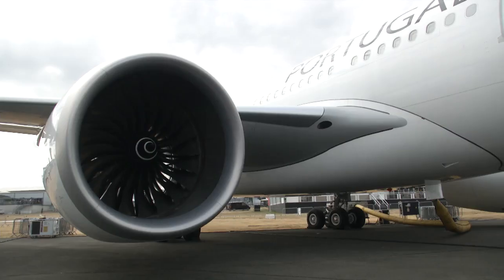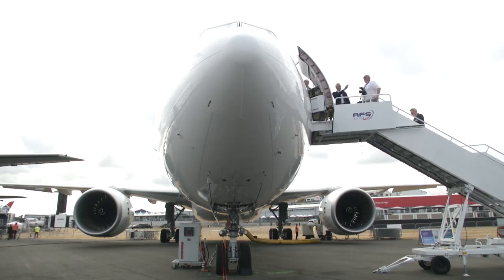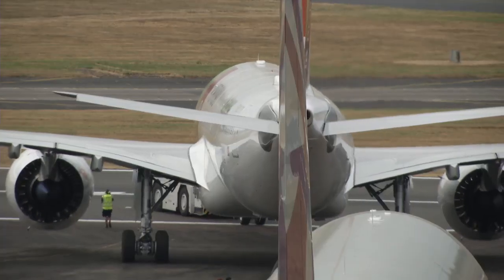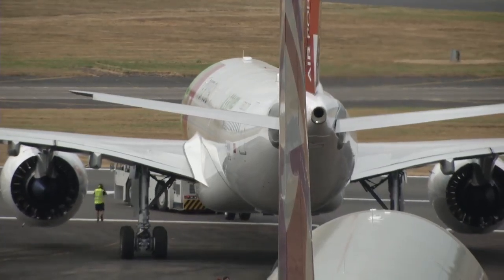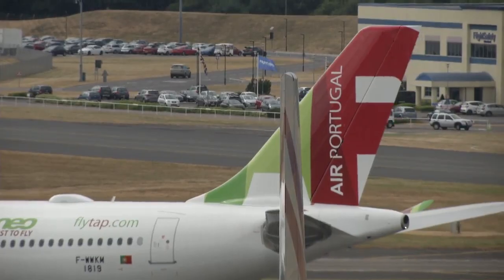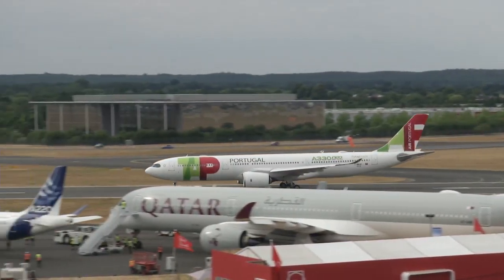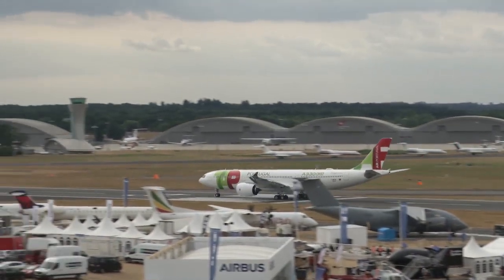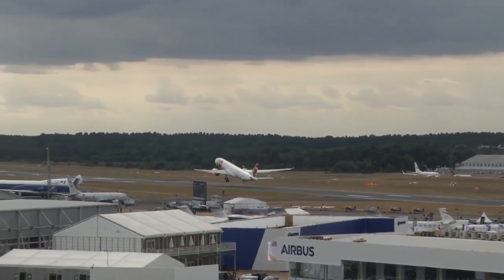Rolls-Royce | What makes the Trent 7000 so remarkable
Making the best better for the Airbus A330neo, the Trent 7000 receives EASA certification, ready to power TAP Air Portugal into service in the coming months. Listen to Peter Johnston, Head of Customer Marketing, explain what makes the Trent 7000 so remarkable.